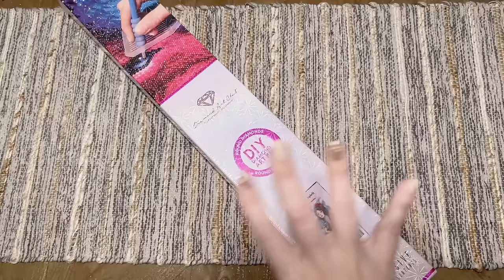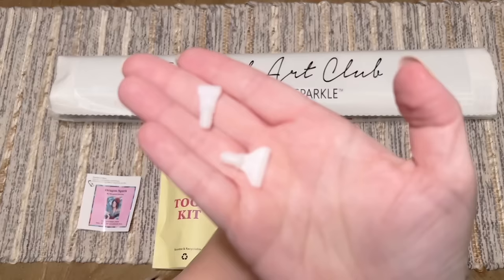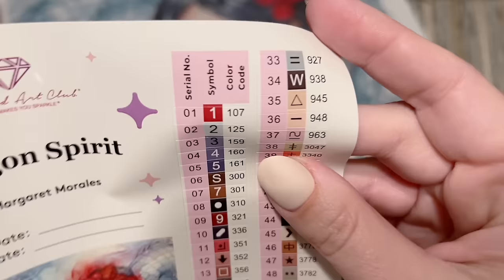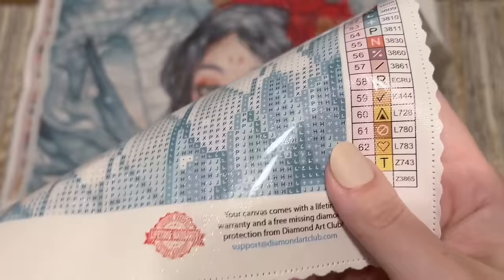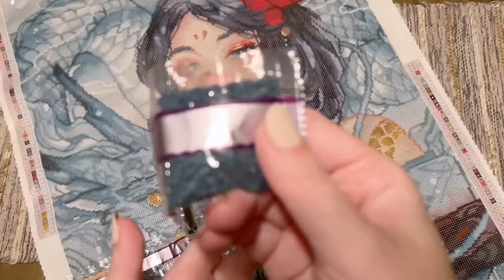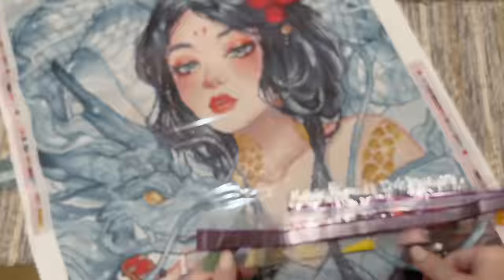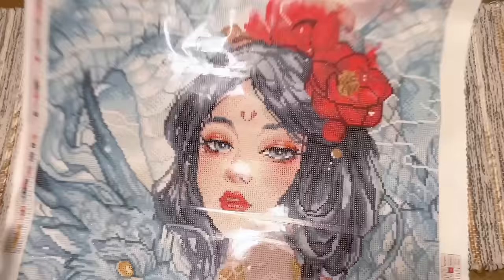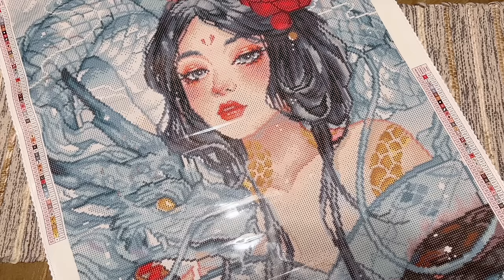She's here!! DAC Cyber Monday Sneak Peek: "Dragon Spirit" by Margaret Morales (eeek!!)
Hello friends!

If you thought Black Friday was the end of Diamond Art Club's releases for the weekend, surprise! They're releasing even MORE kits for Cyber Monday!! This is the beautiful "Dragon Spirit" from artist Margaret Morales. You guys, Margaret Morales is here!!! My excitement level is at a 10 and I'm so excited she's debuting with DAC! I've absolutely kitted up this project and will be working on it immediately.

Release Time: 12am Pacific / 3am Eastern for ALL Tiers/General Release

A huge thank you to DAC for sending this kit over so I can share it with you all - hopefully this will help you decide if you'd like to try to snag this beautiful kit when it releases on Cyber Monday!

✨ Katie